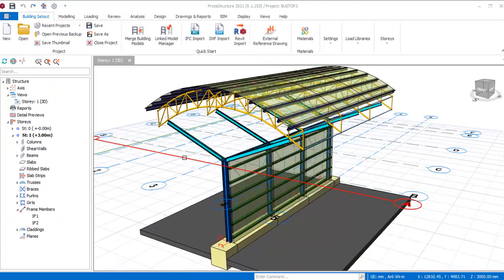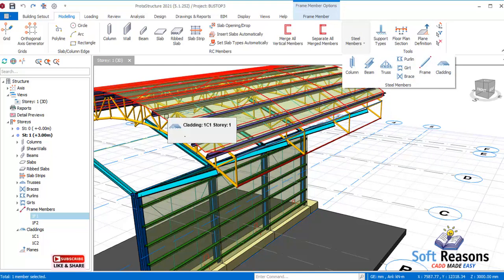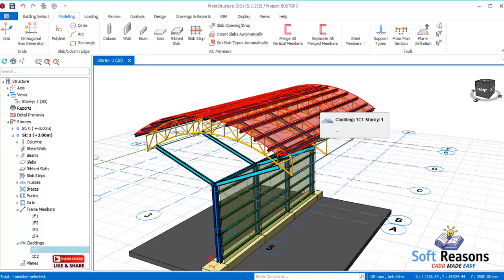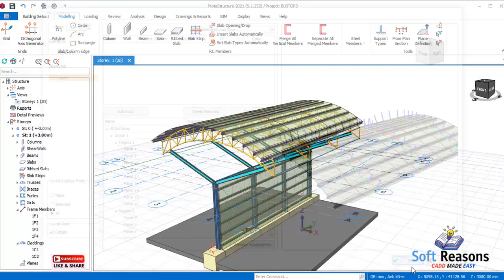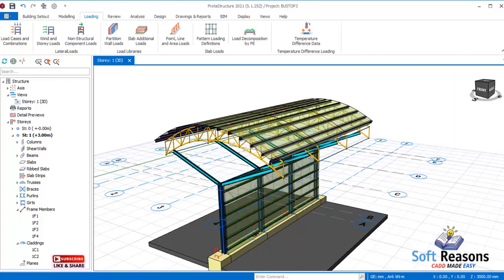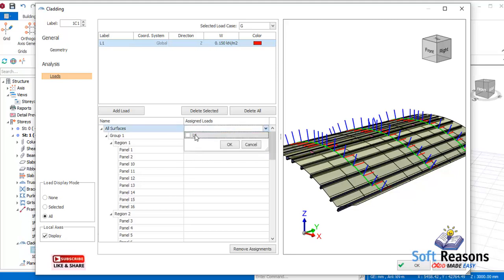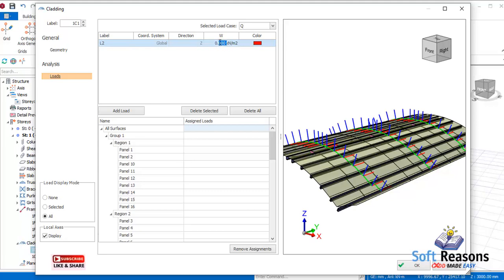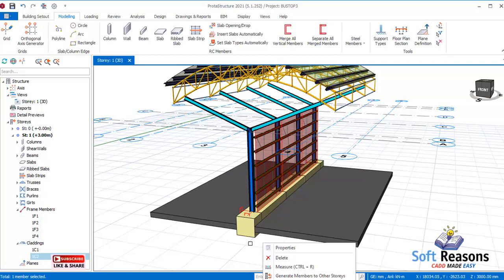How to Use Cladding Feature as Load Carrier of Steel Bus Stop Shied in Protastructure 2021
Using cladding option to transfer loads to purlins and to the steel trusses successfully.